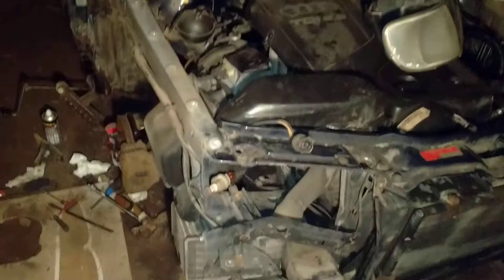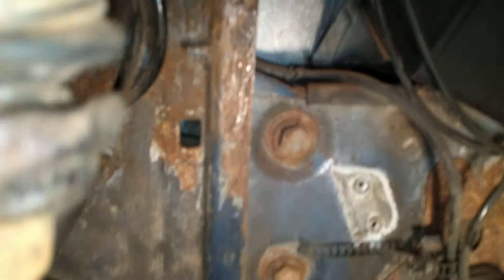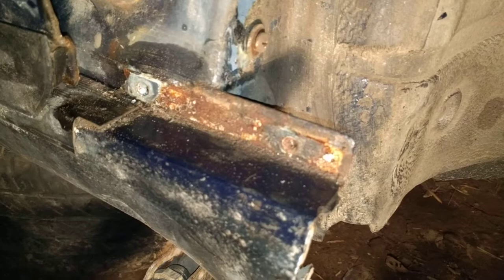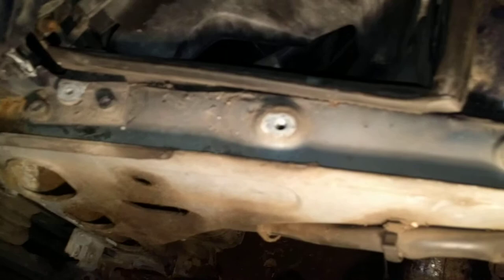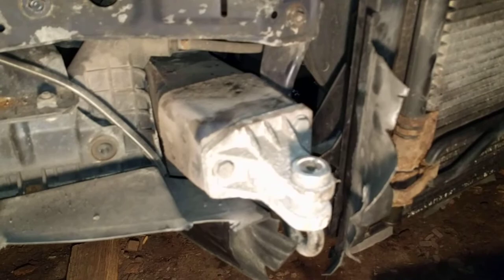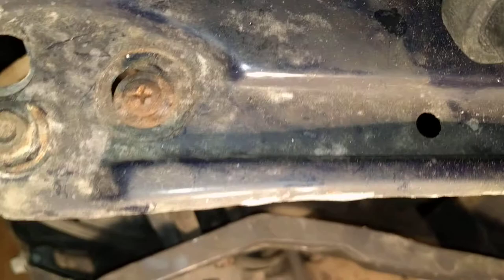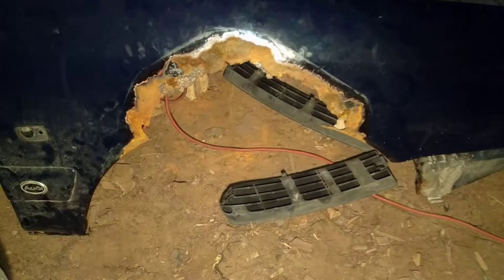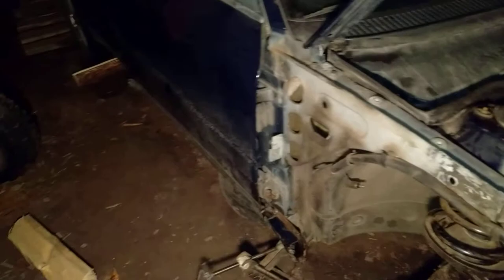Audi A6 C4 wing replacement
Replacing front wing on 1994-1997 Type C4 Audi A6 / S6